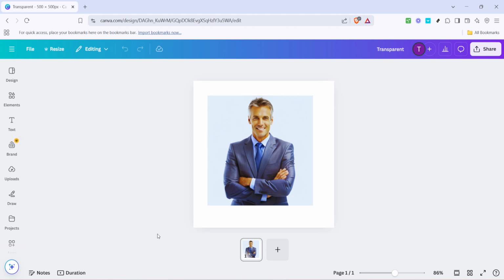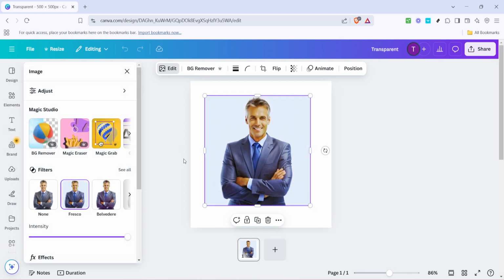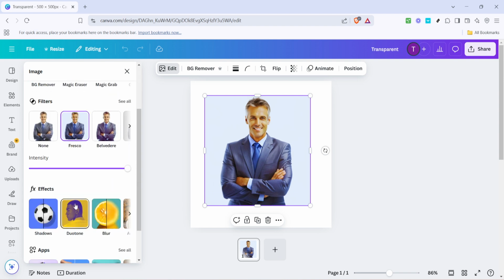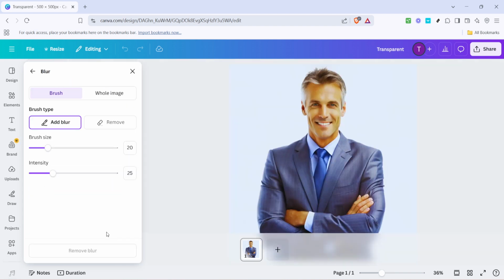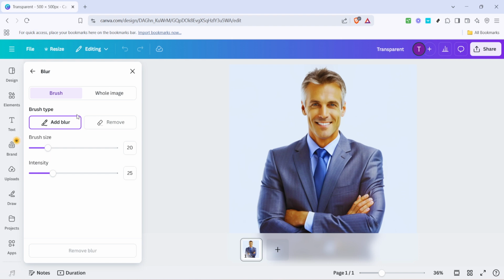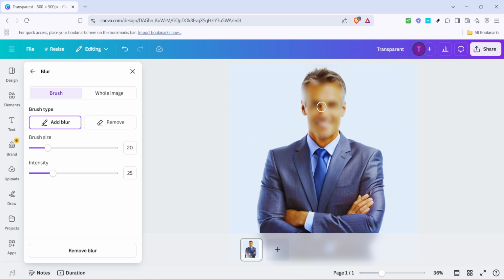How to Blur an Image in Canva Update (Full 2025 Guide)`